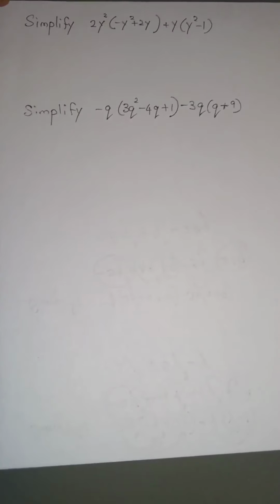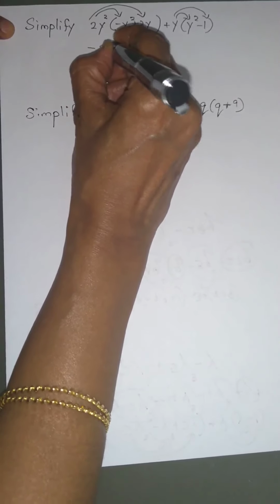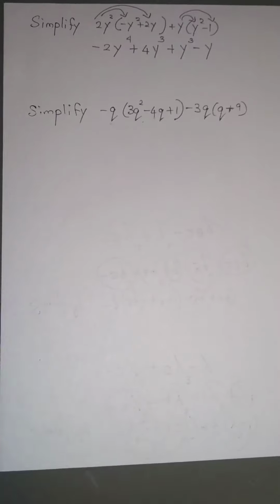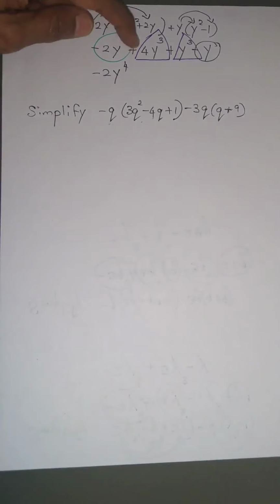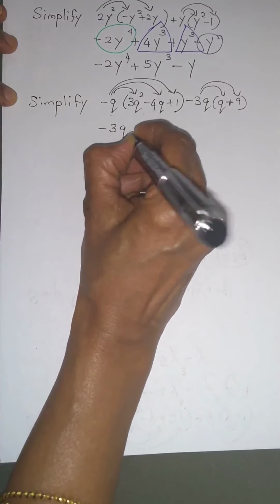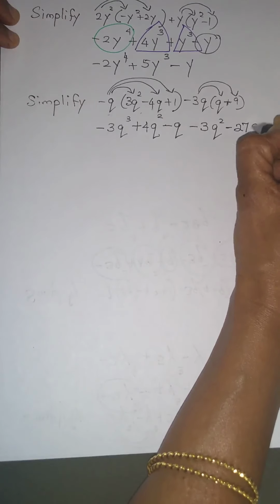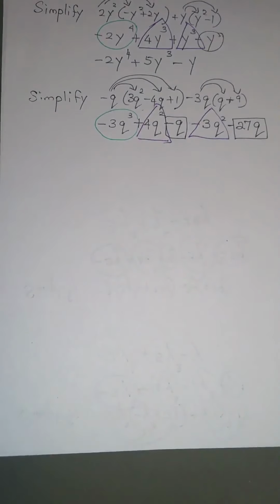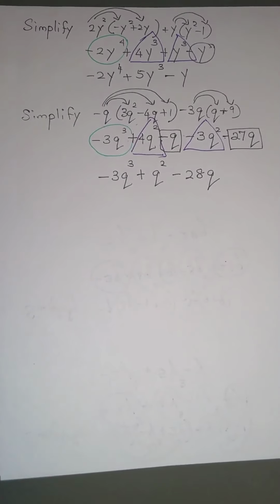How to simplify algebraic expressions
In this video I'll be reviewing how to simplify algebraic expressions by using the distributive law and collecting like terms. This is a review that will help you with understanding what you learned in this unit (Number sense Algebra).